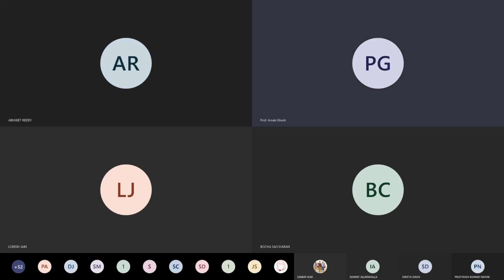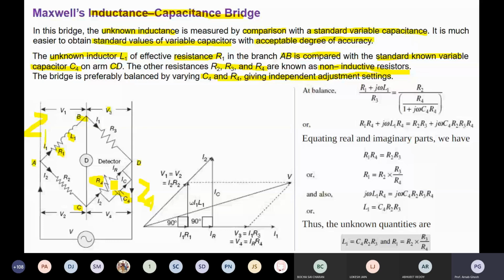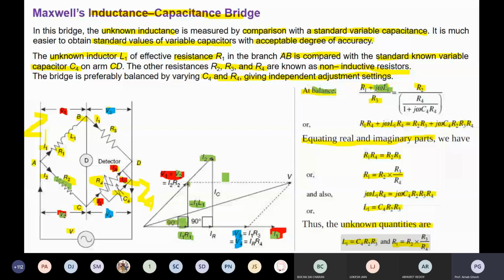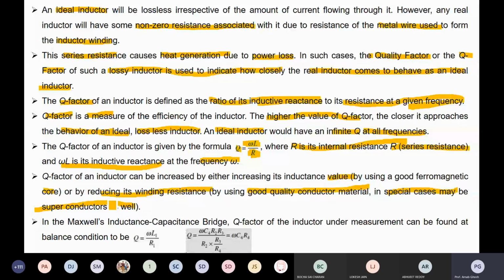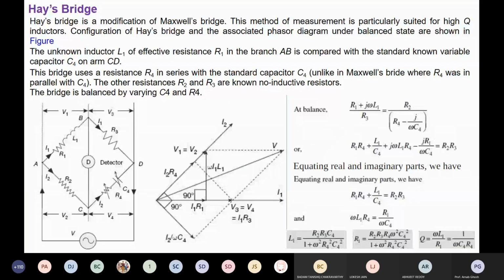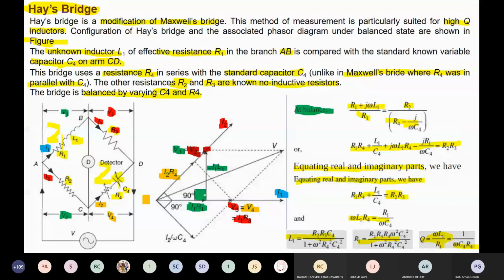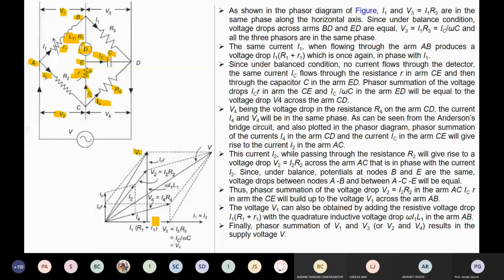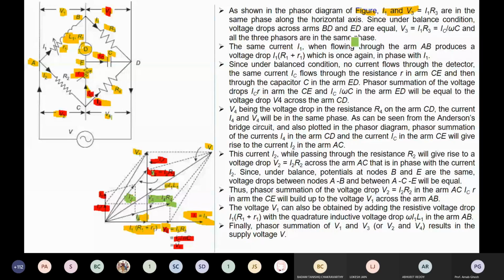Lecture 18: AC Bridges- Electrical Measurement and Instrumentation (Electrical Engineering Online)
AC Bridges, Maxwell’s Inductance–Capacitance Bridge, Hay’s Bridge, Anderson’s Bridge